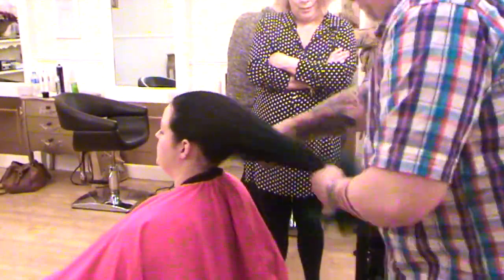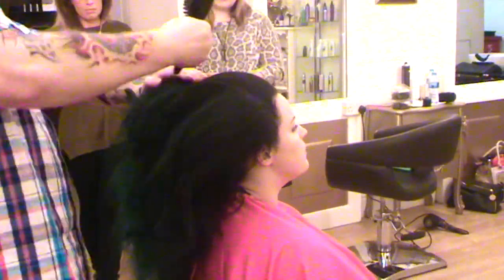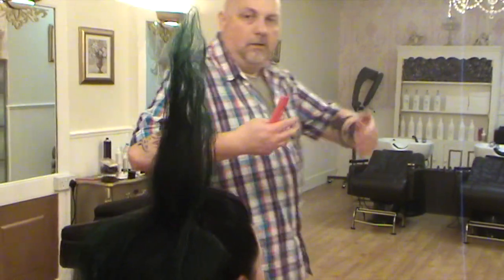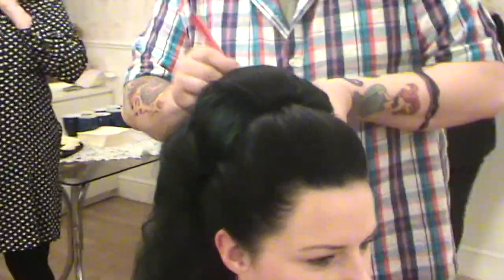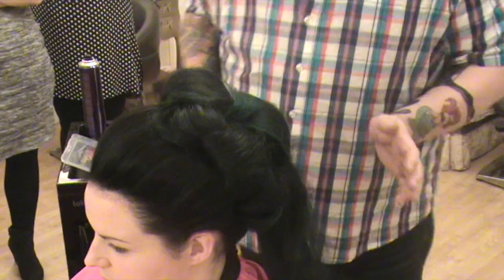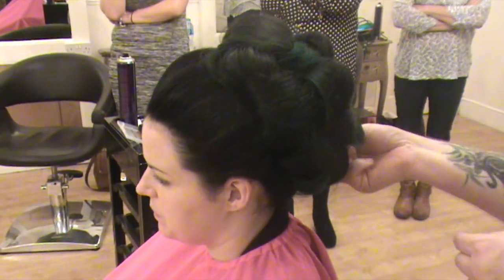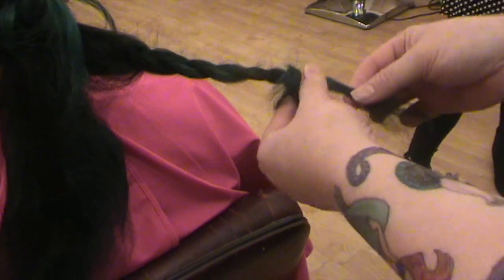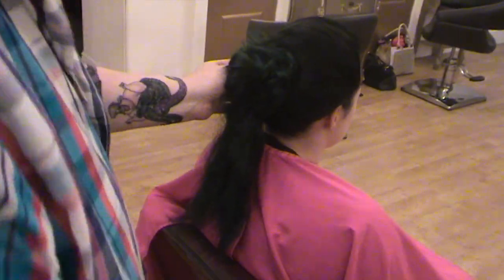How to Create the Perfect Updo for Your Wedding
basic up do in curls by simon henry salon demo,
Learn to put up hair and it stay up….